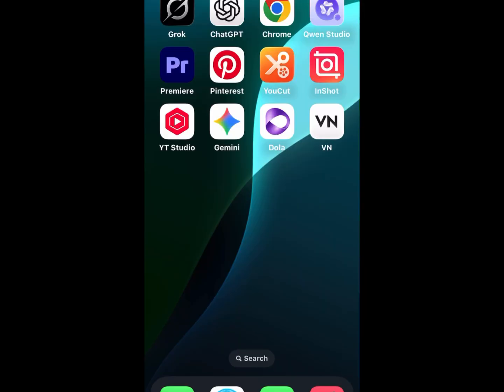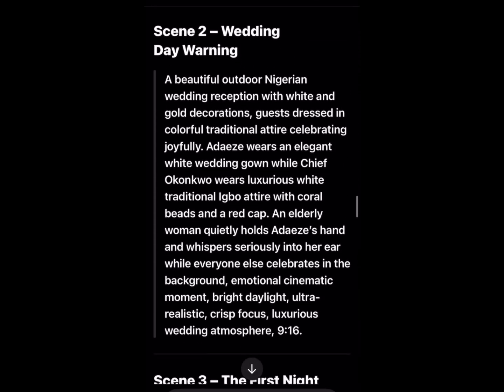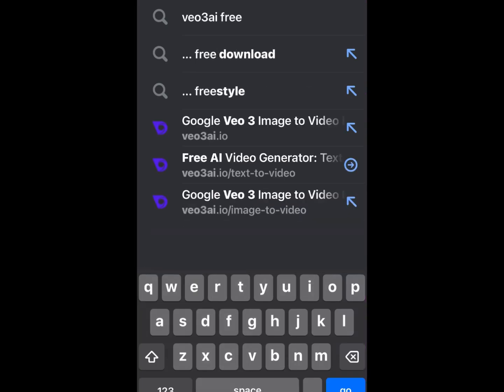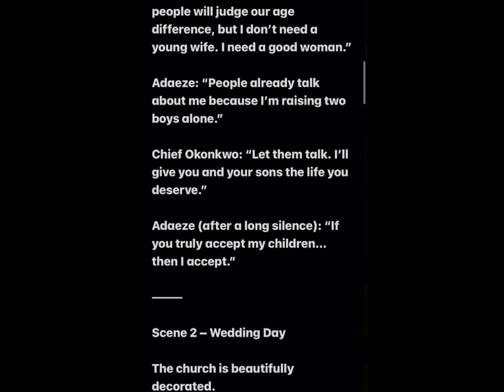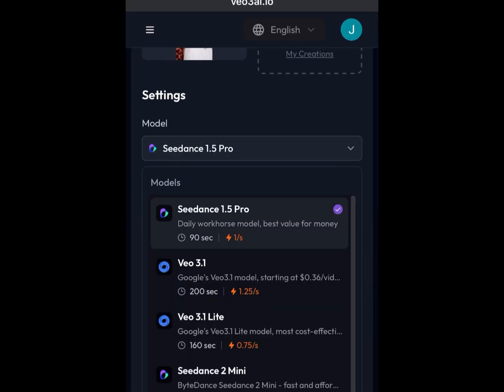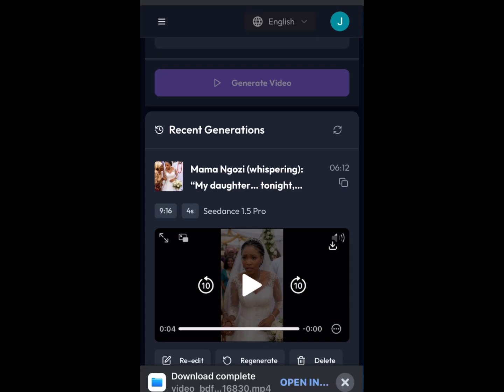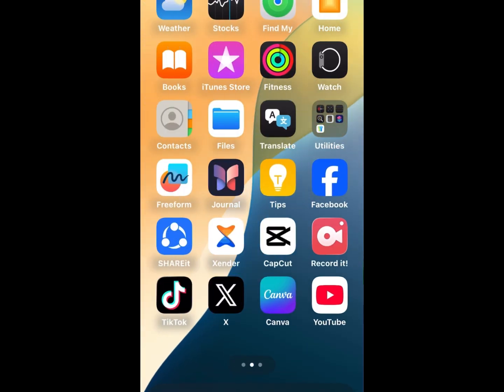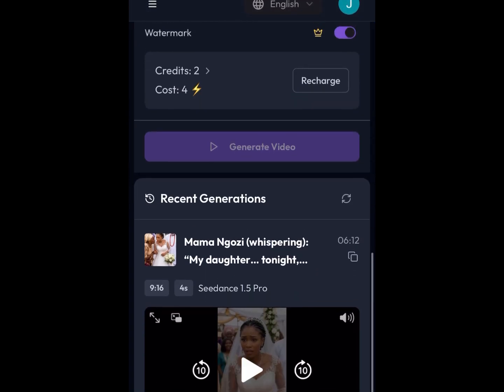Create Realistic AI Dialogue Videos for FREE (Step-by-Step Tutorial)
Want to create realistic AI dialogue videos for FREE? In this step-by-step tutorial, I’ll show you exactly how to create cinematic AI conversation videos with free AI tools—no expensive software, no coding, and no professional editing experience required.

In this video, you’ll learn:
✅ How to create realistic AI dialogue videos
✅ How to generate natural AI conversations
✅ How to make your AI videos look cinematic
✅ The best free AI tools for creating talking videos
✅ Tips to make your AI videos more engaging and ready for YouTube, TikTok, Facebook, and Instagram

Whether you’re a beginner, content creator, storyteller, or YouTuber, this tutorial will help you create high-quality AI dialogue videos without spending money.